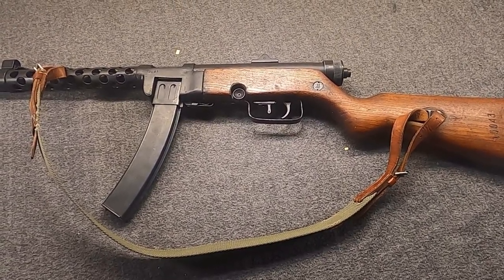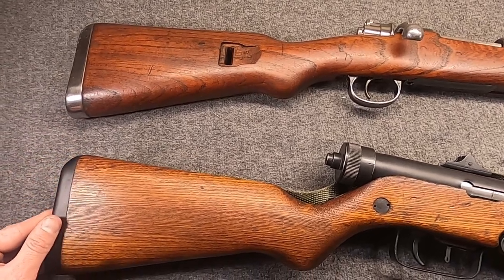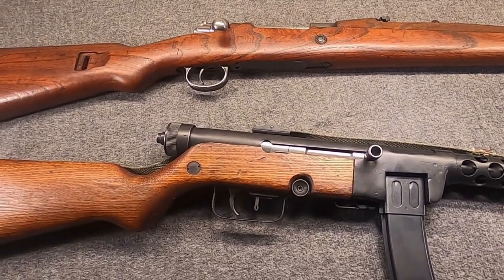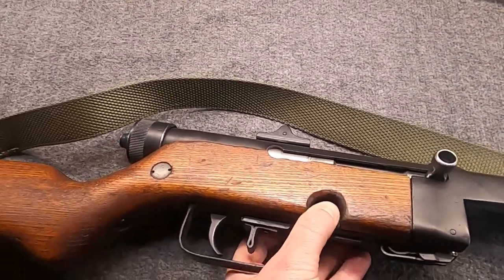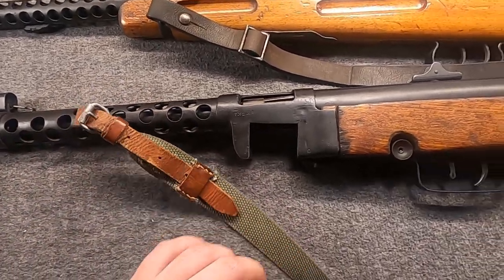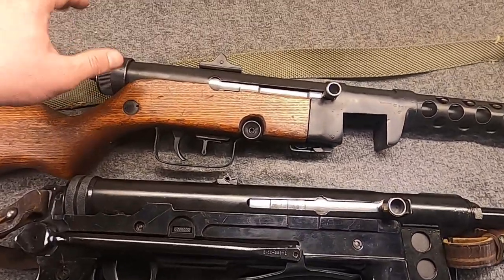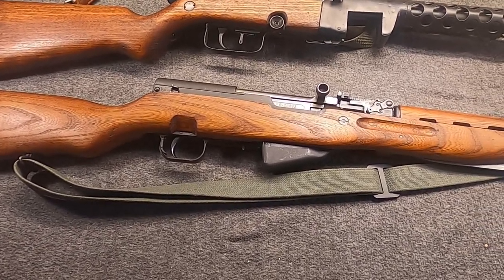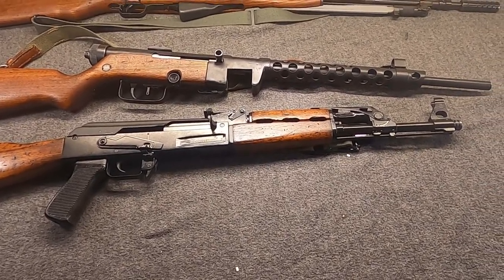Zastava M49/57 SMG Semi-Auto Carbine Conversion (The Yugoslavian Papasha)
Today, lets checkout my latest submachinegun to semi-auto carbine conversion/rebuild project. Meet the Yugoslavian Zastava Model 1949. Many consider this just a copy of the Soviet-Russian PPSh-41 'Papasha' of WWII fame, but in reality, the M49  is a blending of a few different design elements.

In this video, we go over the original SMG's history, talk about the features, compare it with some other designs like the Beretta MAB 38 and Zastava's own M56, and discuss a bit what it takes to build a parts kit into a working selfloading/semi-automatic legal firearm.